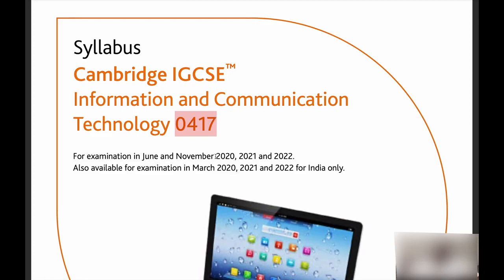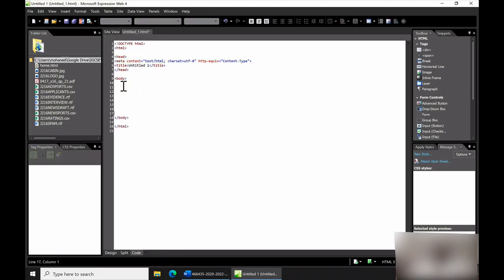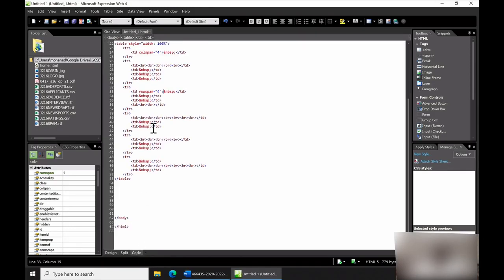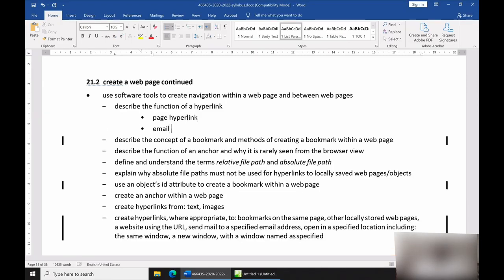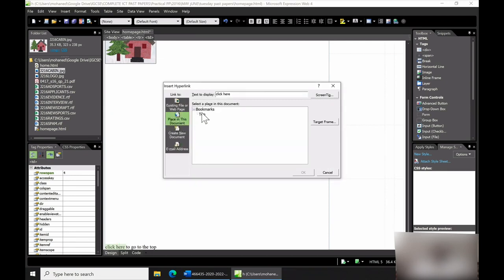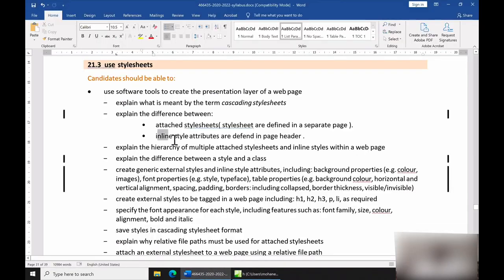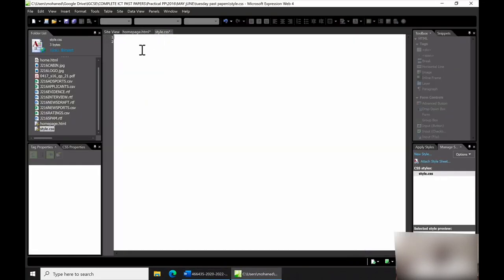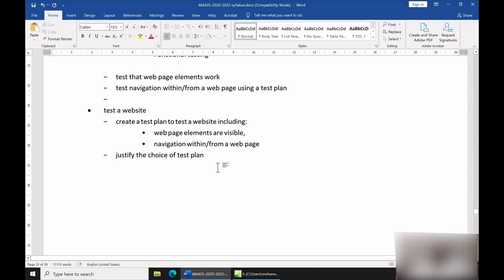0417-Web Authoring Section - Syllabus Points